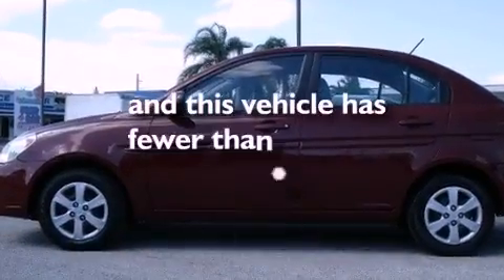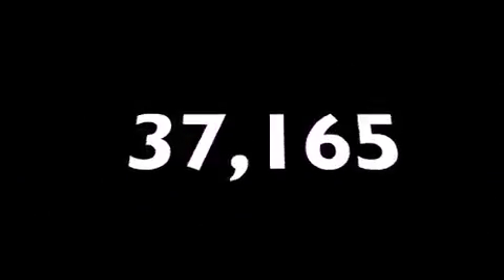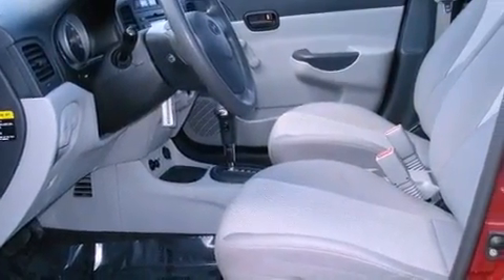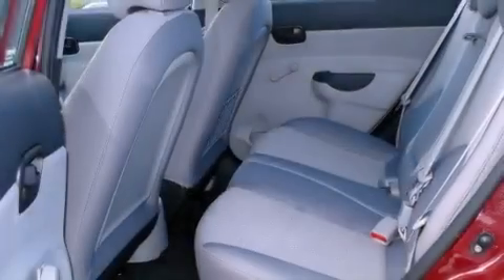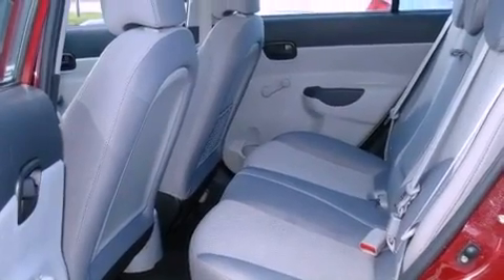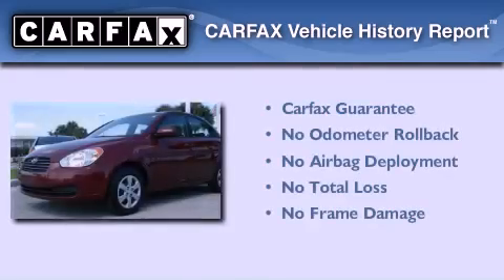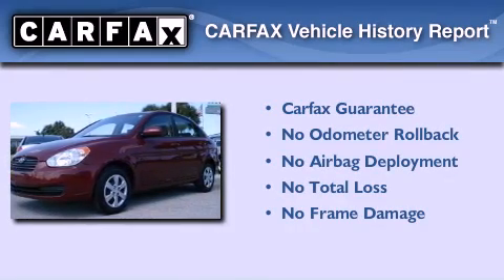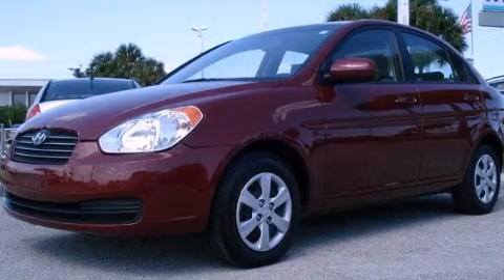2010 Hyundai Accent Miami FL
Year : 2010
 Make : Hyundai
 Model : Accent
 Engine : gas i4 1.6l/98
 Trans . : automatic
 Exterior : red
 Miles : 37,165
 Interior : gray

 Lehman Mazda

 2010 Hyundai Accent Miami FL